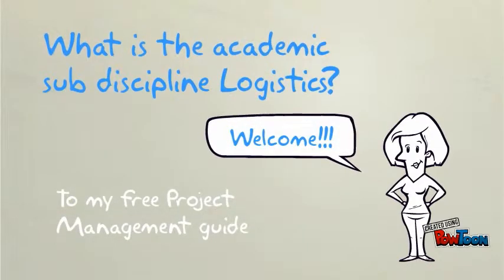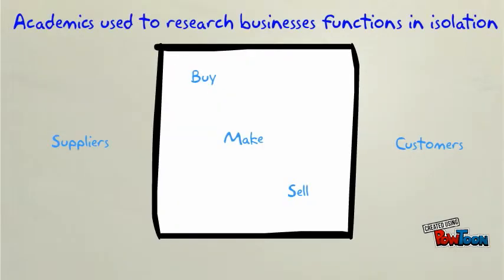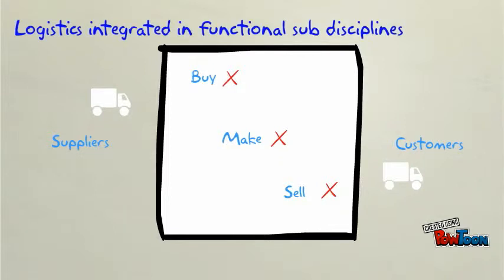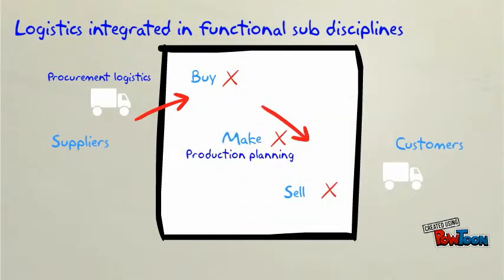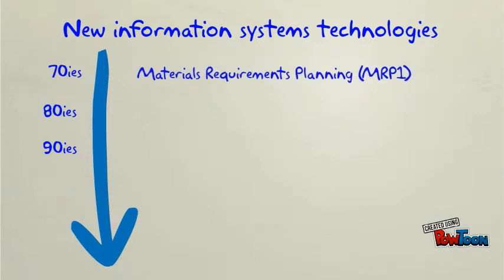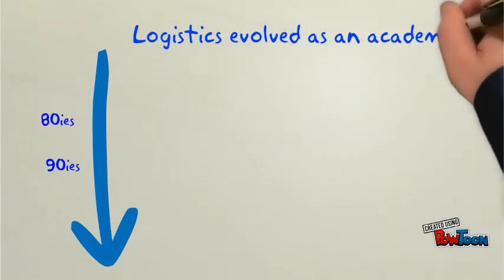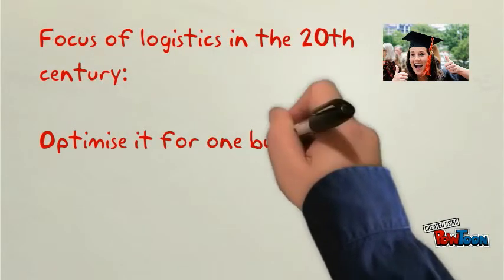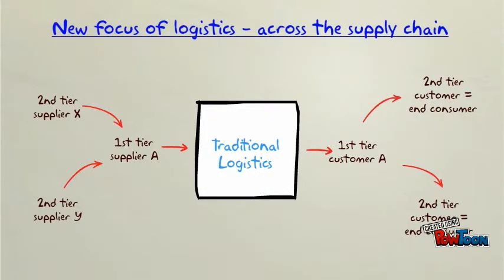My fPMg _ The academic discipline Logistics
An informal introduction to Logistics as a business discipline explaining its development in the 20ies century along with technological innovations of business systems. Enjoy! If you want to know more - more lectures will come soon!!!-- Created using PowToon -- Free sign up -- Create animated videos and animated presentations for free.  PowToon is a free tool that allows you to develop cool animated clips and animated presentations for your website, office meeting, sales pitch, nonprofit fundraiser, product launch, video resume, or anything else you could use an animated explainer video. PowToon's animation templates help you create animated presentations and animated explainer videos from scratch.  Anyone can produce awesome animations quickly with PowToon, without the cost or hassle other professional animation services require.